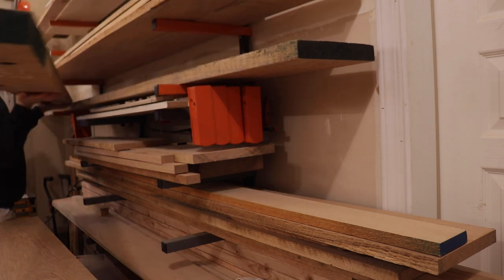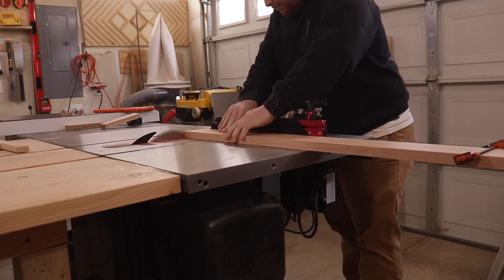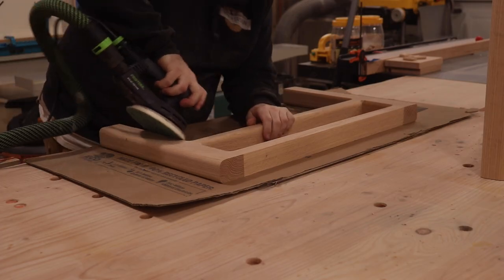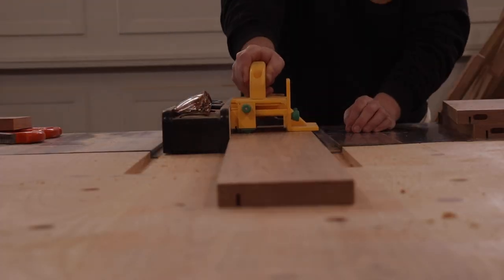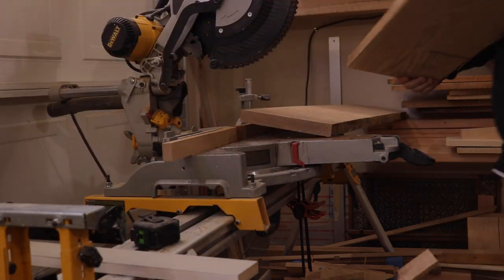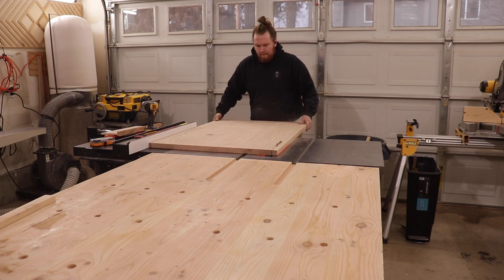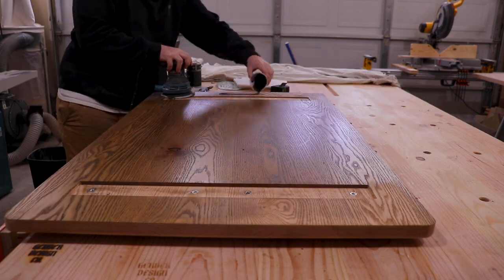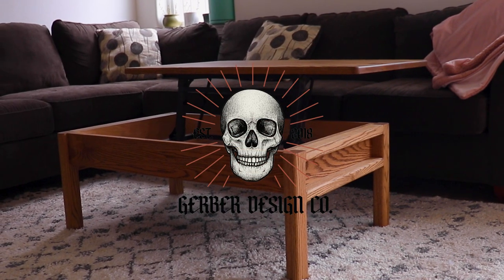Lift Top Coffee Table With Storage - Woodworking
In this video I am building a coffee table out of Red Oak, and finished with Rubio Monocoat.

Rubio Monocoat